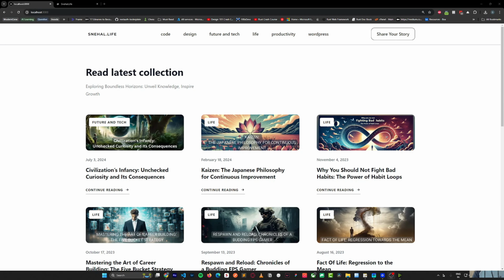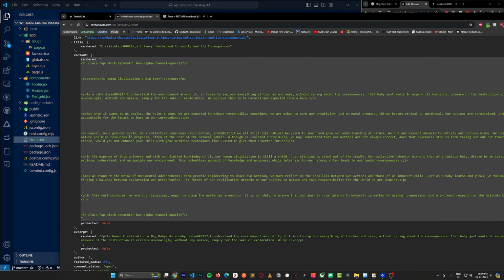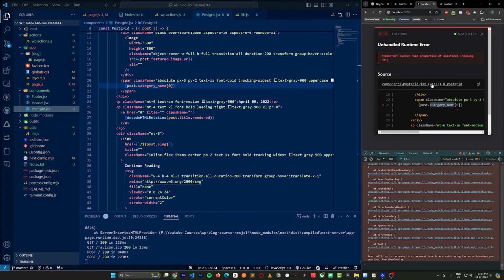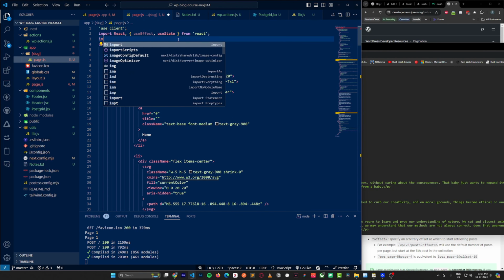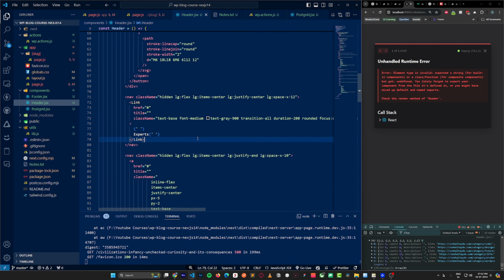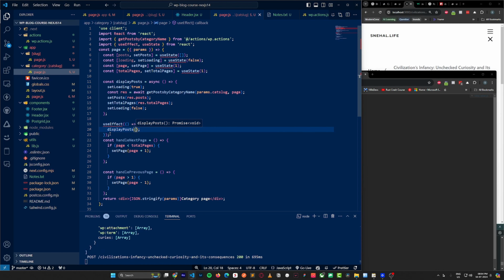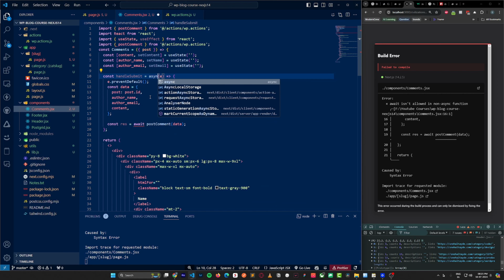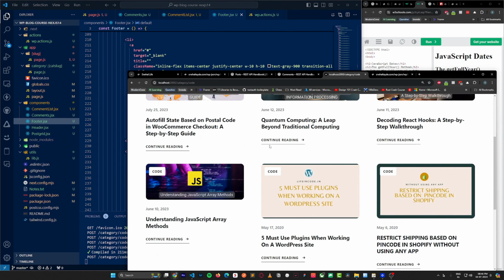Advance Headless Next.js 14 & WordPress Blog with Pagination, Categories & Comments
In this course, you'll learn how to build a dynamic blog using Next.js 14 and WordPress as a headless CMS. Here's what you'll cover:

Setup and Integration: Connect WordPress with Next.js using the WordPress REST API.

1- Homepage Creation: Design and develop a modern, responsive homepage.

2- Category Pages: Build dynamic category pages to organize your content effectively.

3- Pagination: Implement smooth pagination to enhance user experience across multiple posts.

4- Single Blog Page: Create engaging and SEO-friendly individual blog pages.

5- Comments System: Integrate a robust comments section to boost user interaction.

6- Navigation: Set up intuitive navigation to make your blog easy to explore.

By the end of this course, you'll have a fully functional, feature-rich blog that's both powerful and user-friendly.